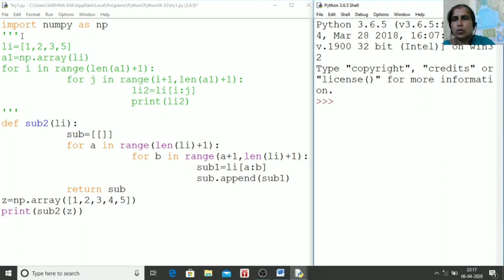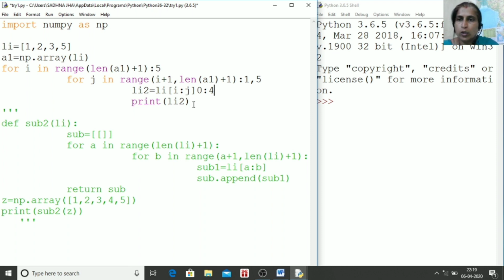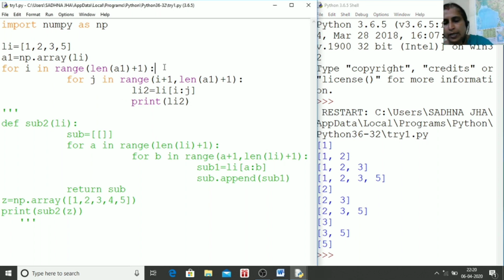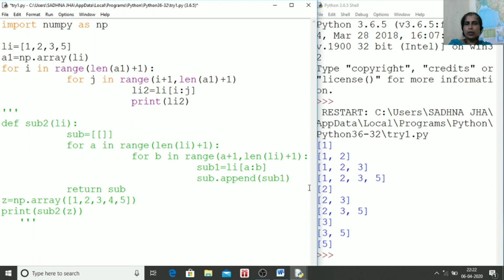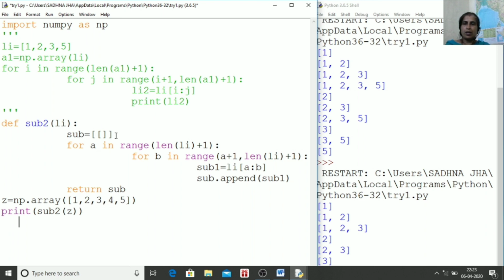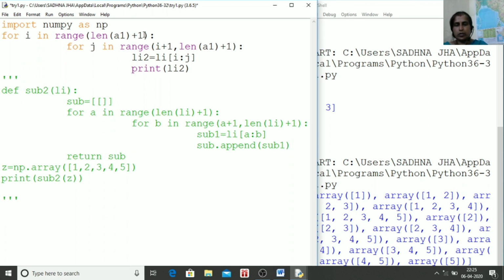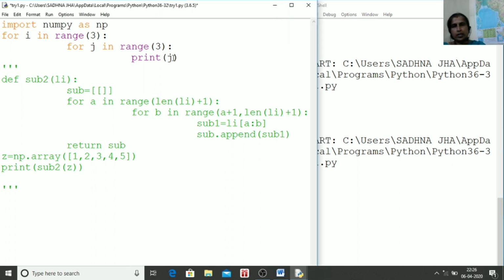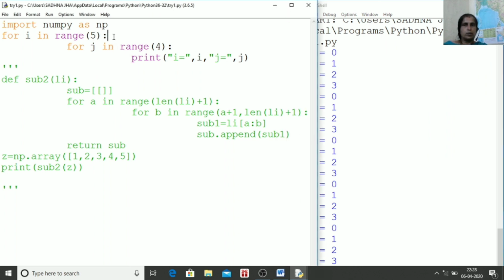NUMPY ARRAY SUBSET